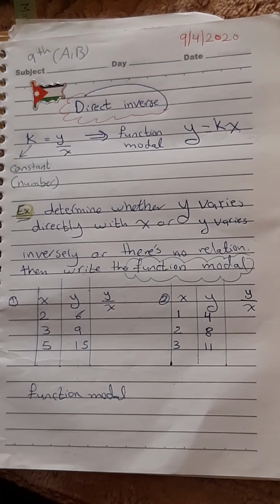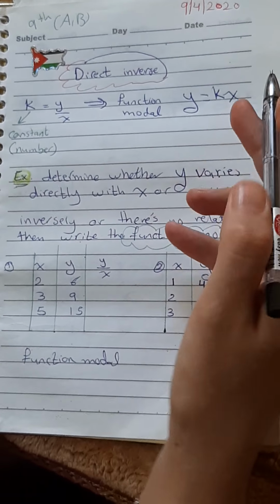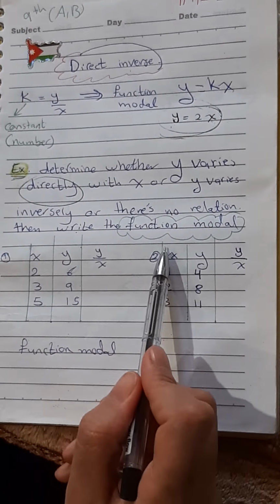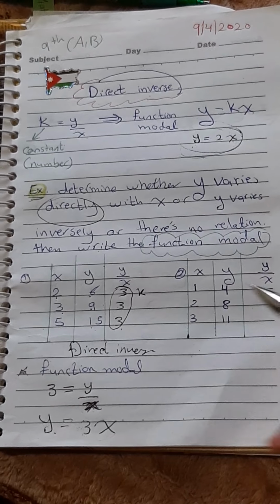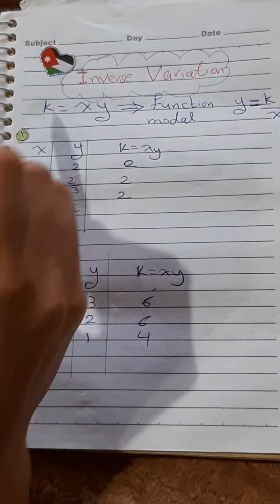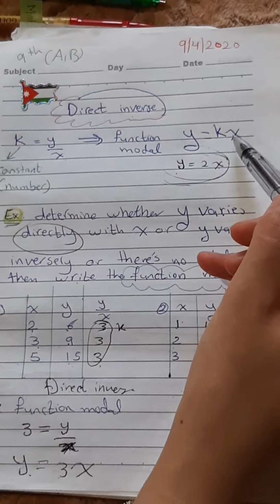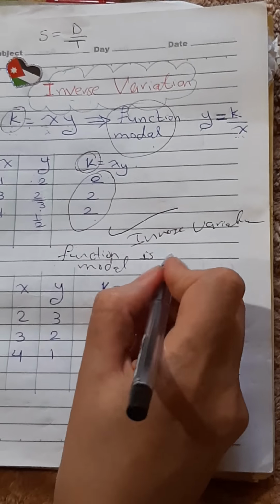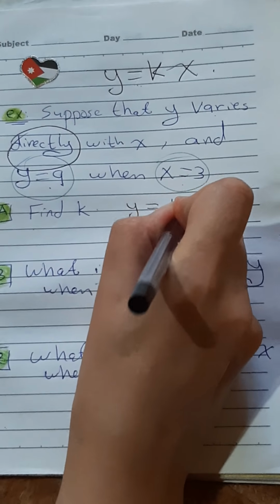Direct inverse and inverse variation 9th